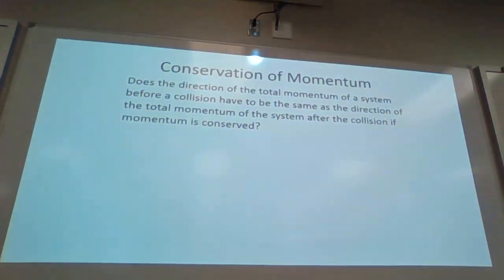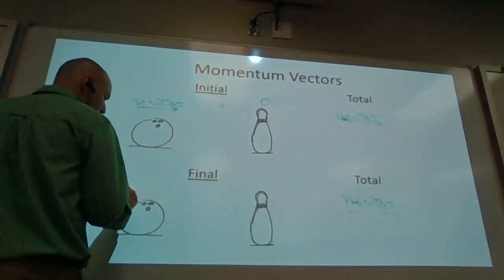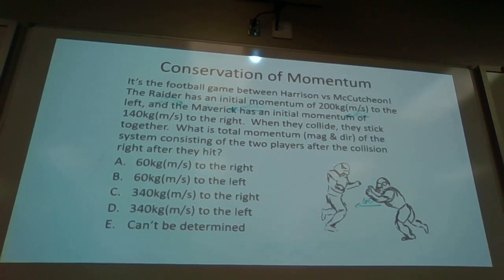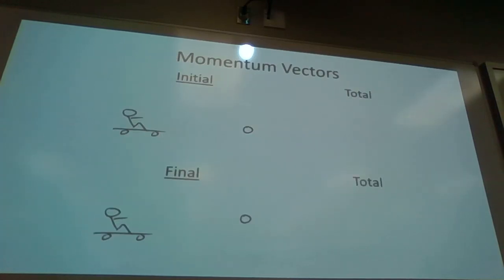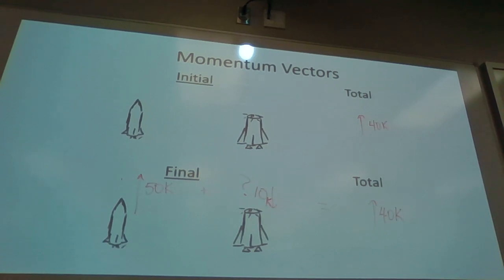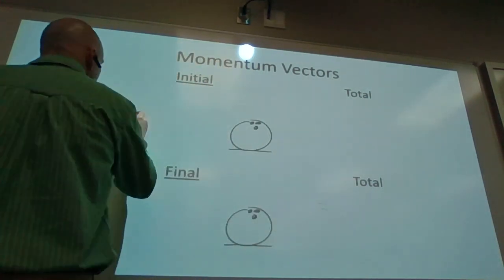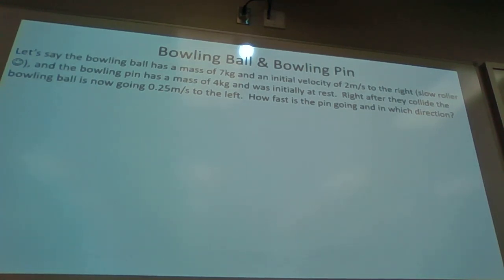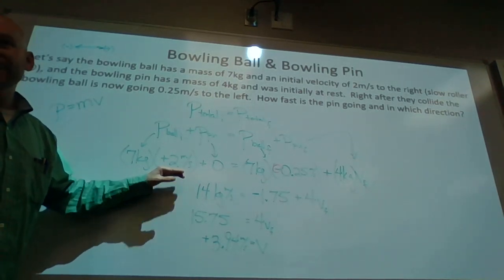Conservation of Momentum day 2 Dec 7 Intro Physics